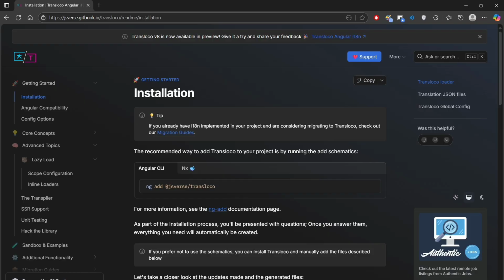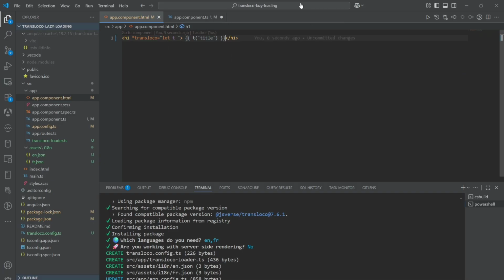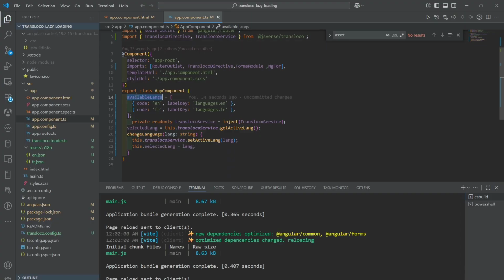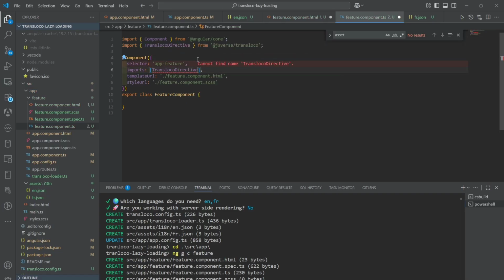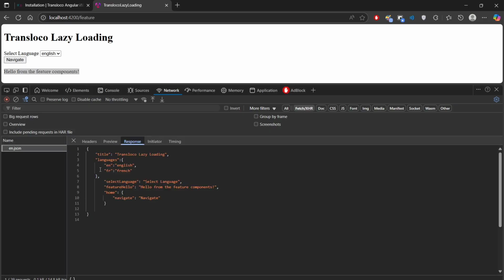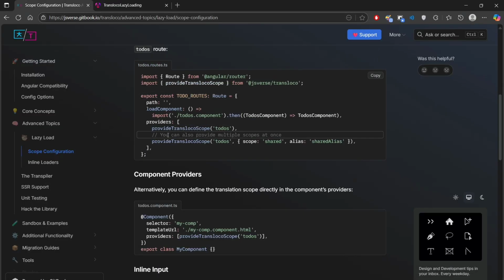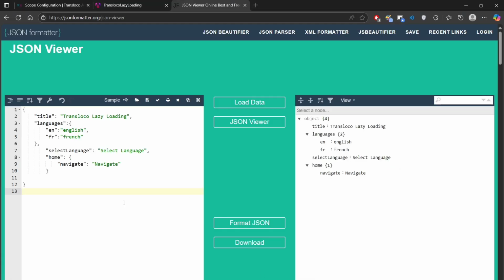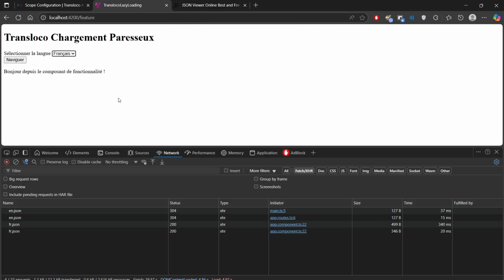Transloco lazy loading tutorial by RAZALI Ayoub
In this tutorial, I walk you through how to implement lazy-loaded translations in an Angular 19 project using Transloco. We’ll cover setting up Transloco, managing global and scoped translations, and applying lazy loading for better performance and scalability.

🌐 My Portfolio:
👉 ayoubrazali.site